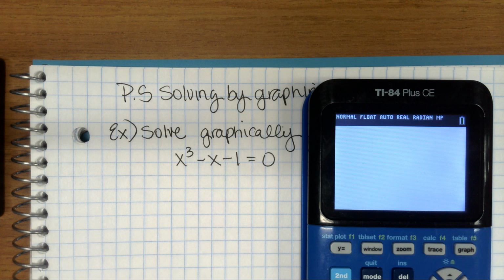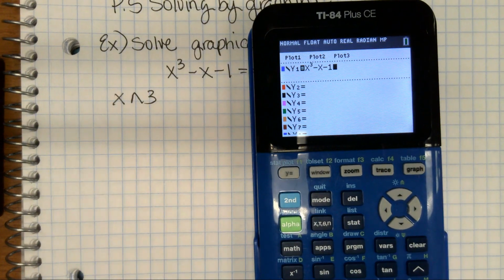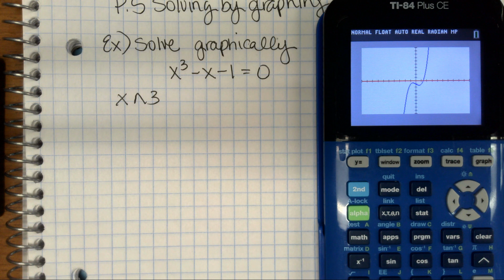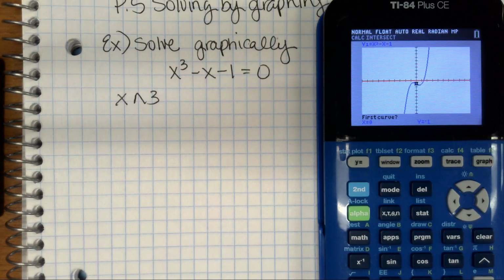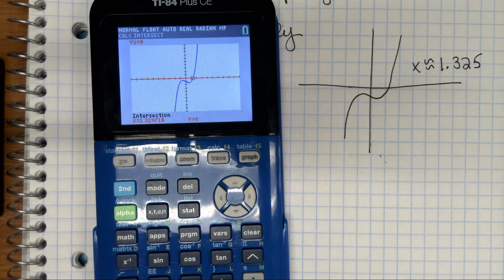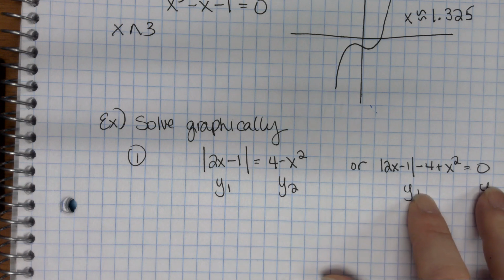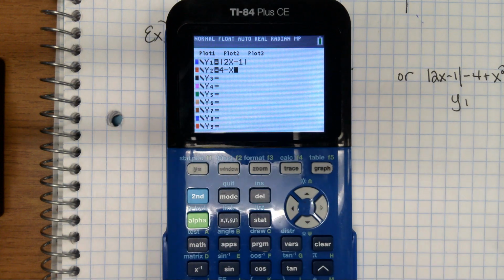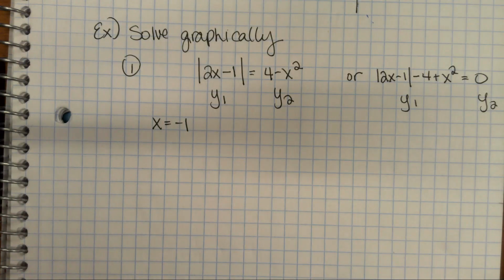Precalculus Solving Equations Graphically